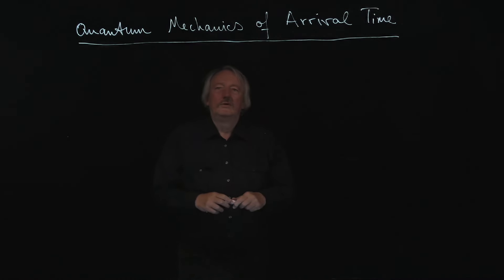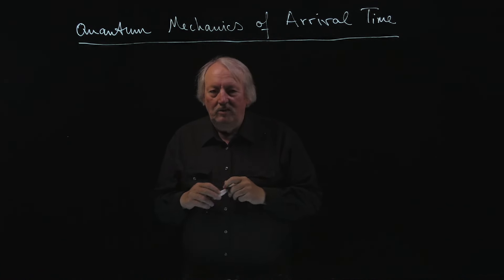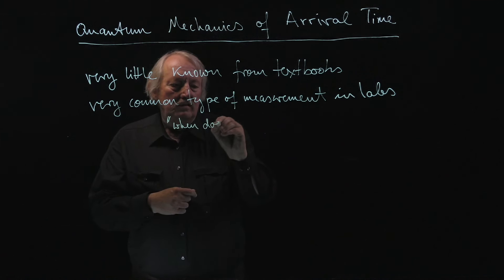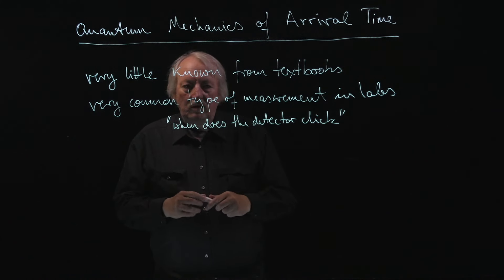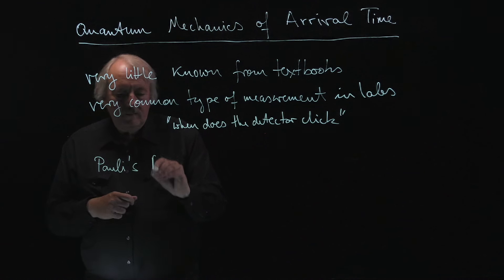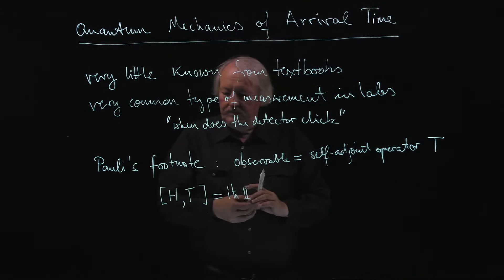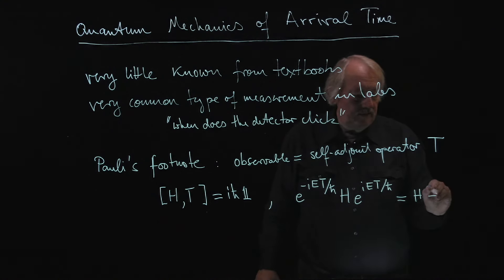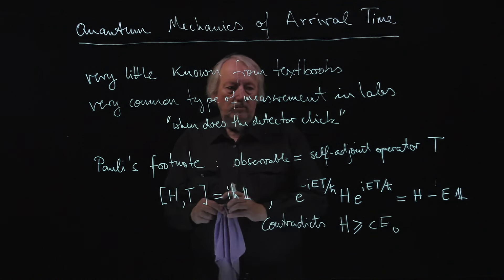Arrival Time of Photons - Lecture 1: Introduction